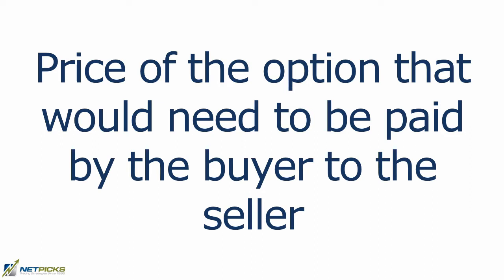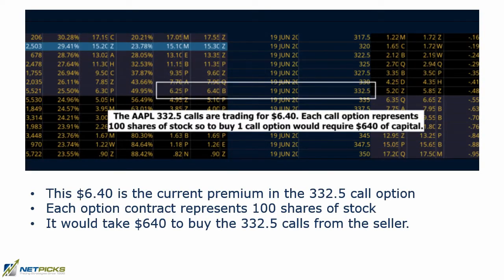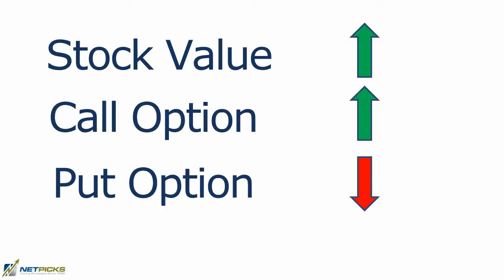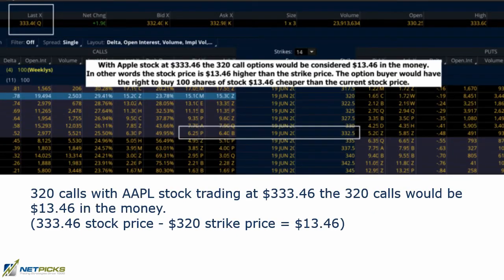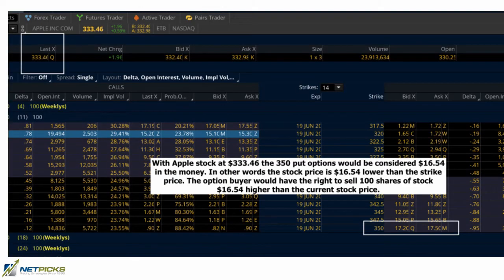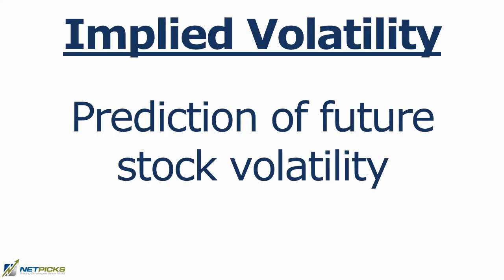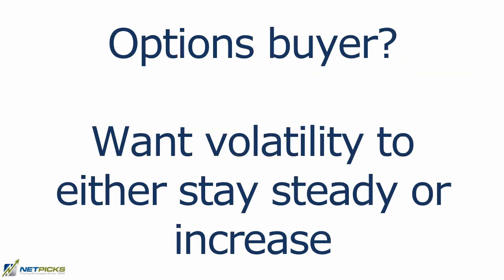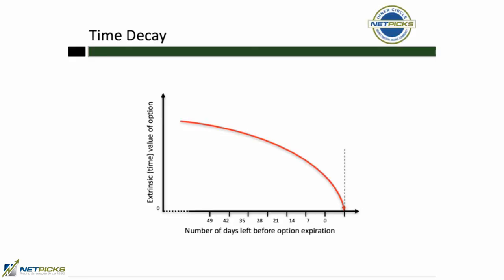Option Premiums Explained - 4 Vital Things To Know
Option premiums are part of trading options no matter if you are a seller or a buyer of options
In this video you’ll learn:
• What option premiums are
• 4 ways the premium is calculated
• What is "in the money"